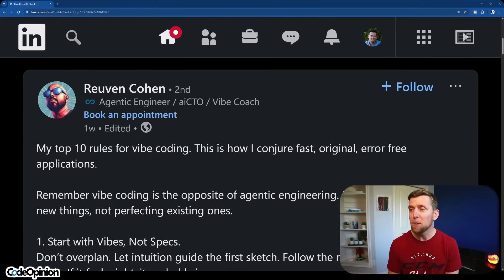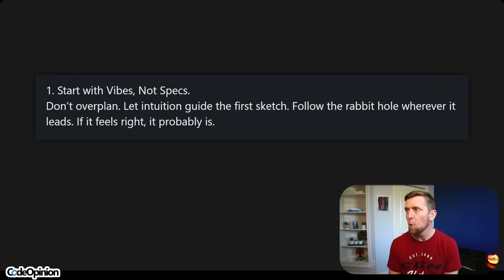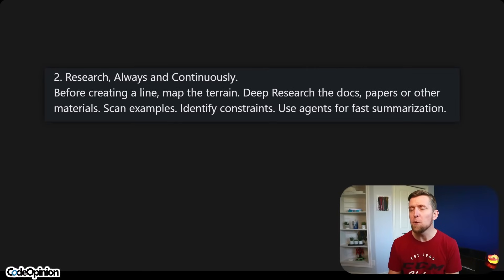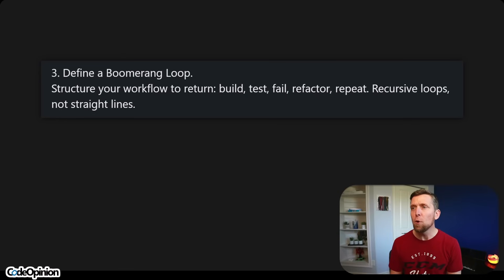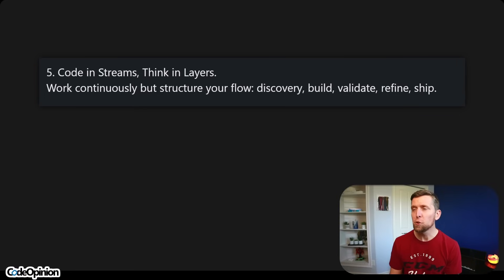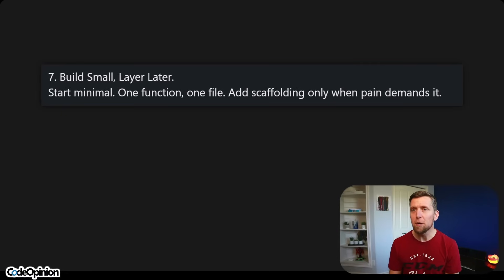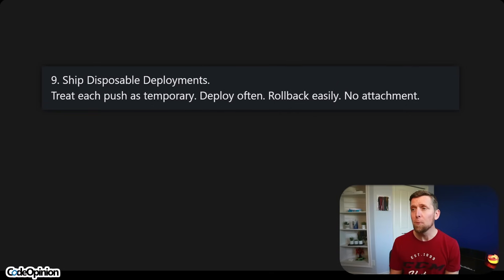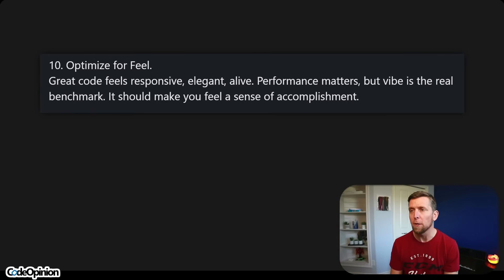‘Vibe Coding Rules’: Timeless Dev Wisdom with a Trendy Label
What is "vibe coding," really? Is it a revolutionary new way to build software... or just good old engineering principles wrapped in trendier language? I break down the "Top 10 Rules for Vibe Coding" — analyzing each one to see if it truly introduces something new, or simply rebrands practices like TDD, CI/CD, iterative development, and modular design. Spoiler: most of it might sound new, but it's built on timeless foundations.

0:00 Vibes, Not Specs
1:18 Research
1:57 Boomerang
2:13 TDD
2:23 Streams
2:43 Refactor
3:00 YAGNI
3:26 DRY
3:55 Incremental
4:15 Feel